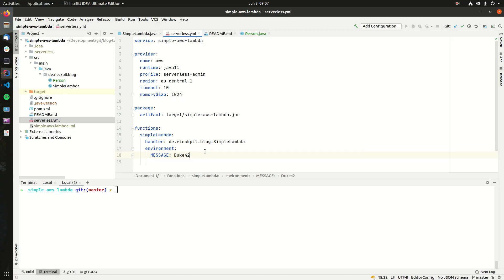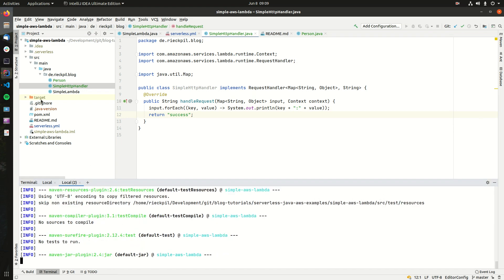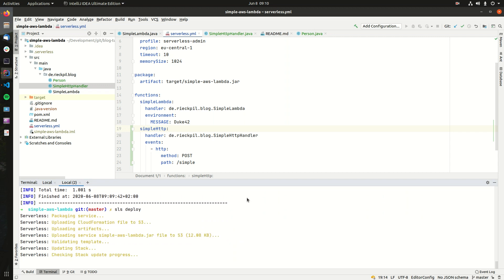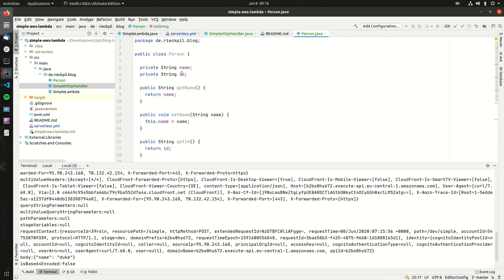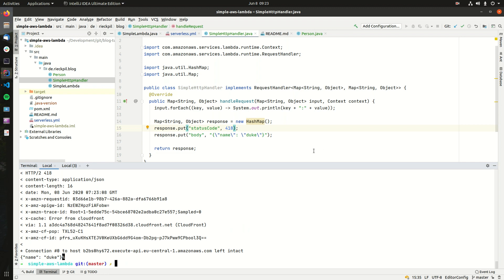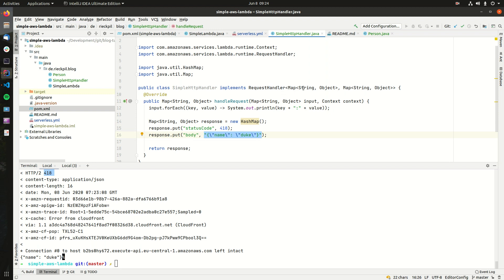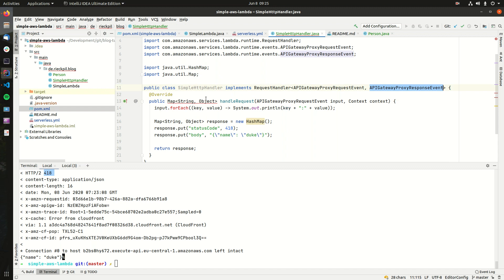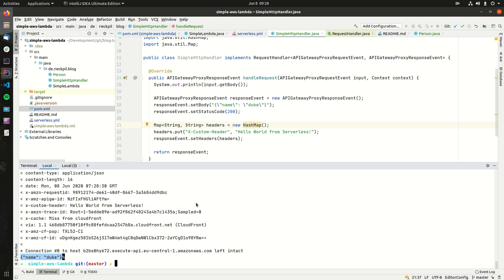AWS Lambda HTTP Endpoint Function with Java and Maven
Part II of the Serverless Guide using AWS Lambda, Java 11, and Maven.

This part focuses on deploying an AWS Lambda which is behind an AWS API Gateway and triggered via HTTP.